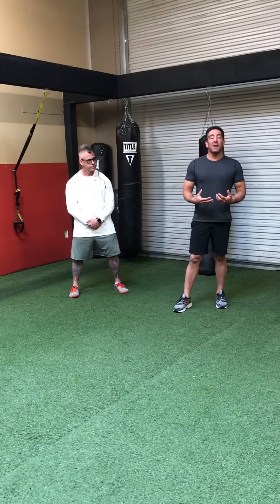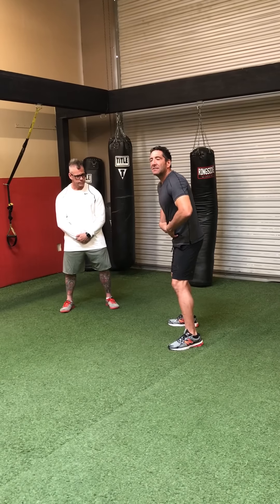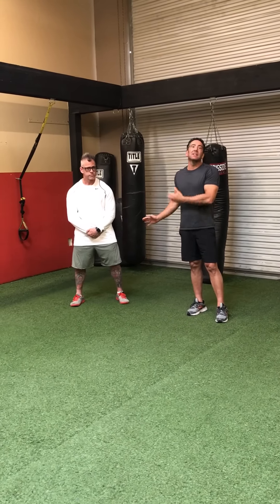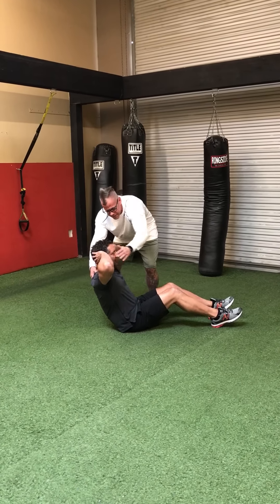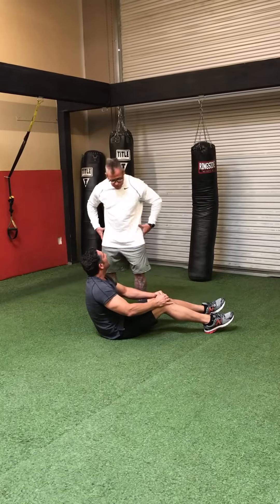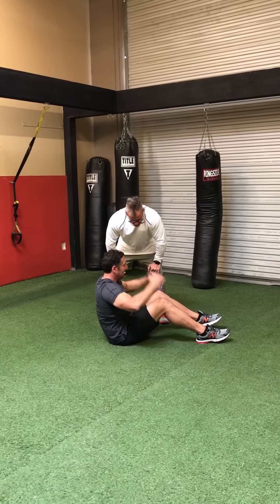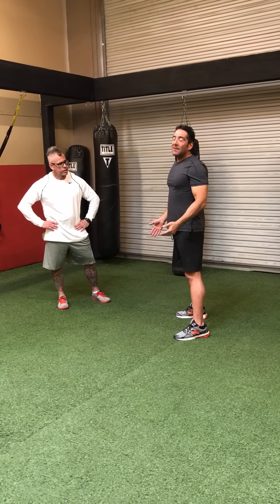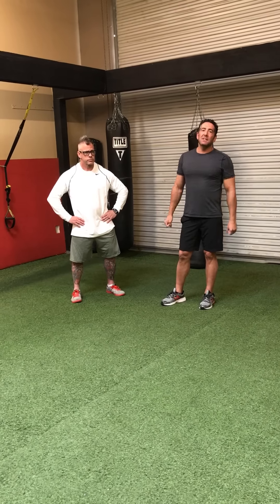Strengthen Your Abs To Stop Standing Up in Your Golf Swing - Golf Schools by Golf Made Simple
A consistent Golf Swing is the key to having fun on the golf course. Many Golfers have experienced flawed golf instruction and golf swing lessons that have made them worse. Learn how to correct your slice; hit your irons, fairway woods, and hybrids ... plus start getting out of the sand bunker and on the green in one shot.